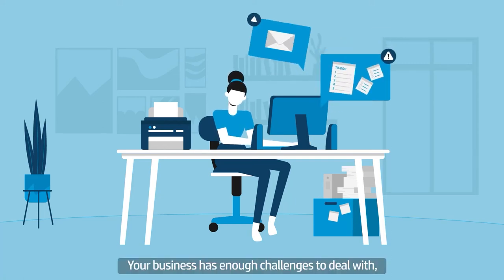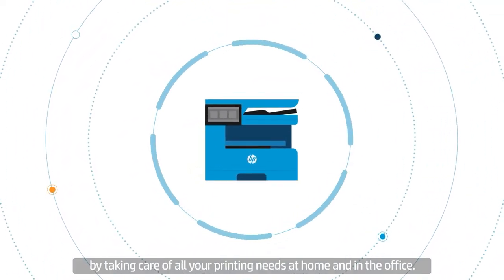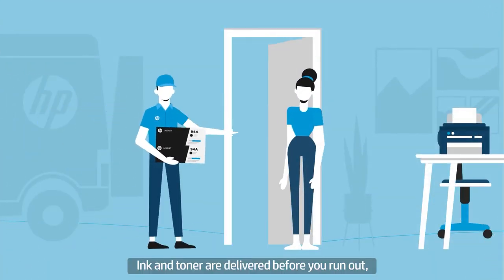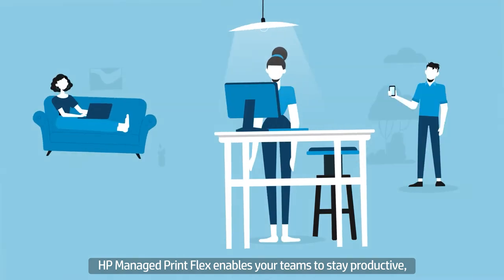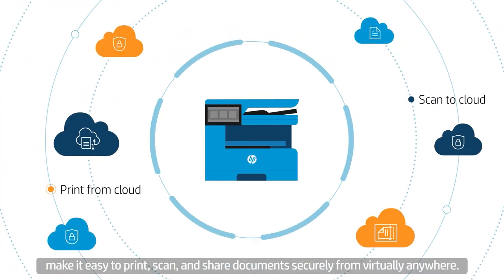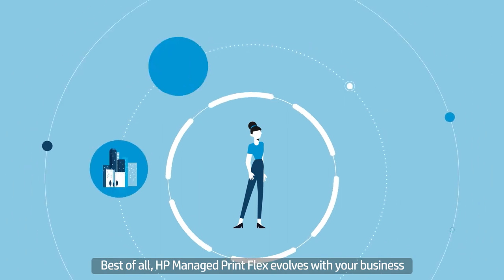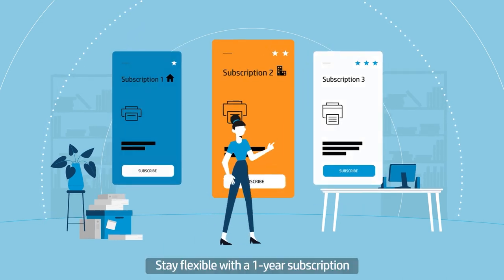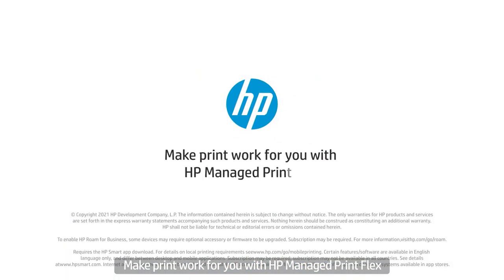HP Managed Print Flex